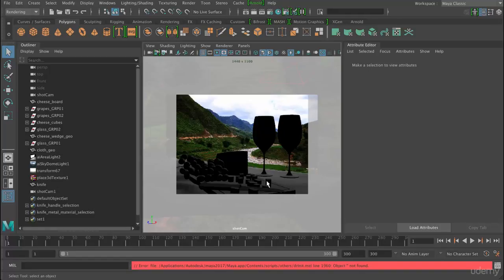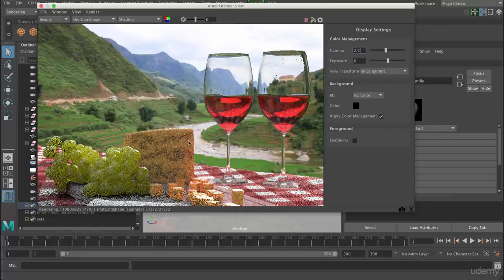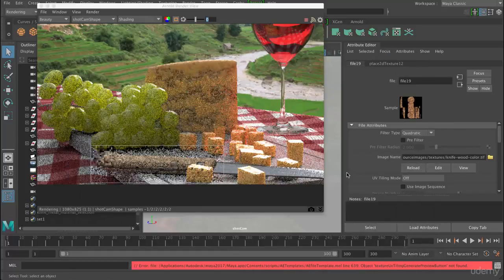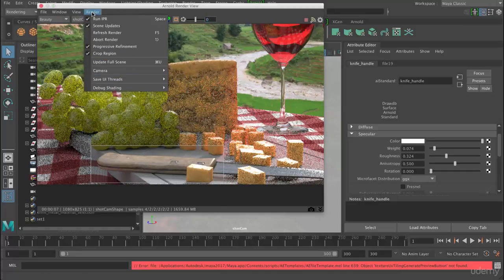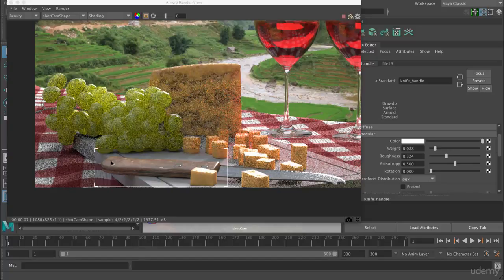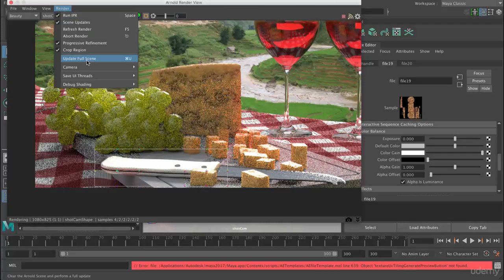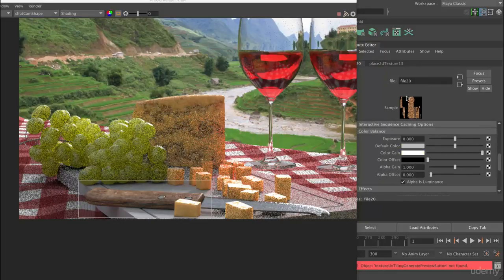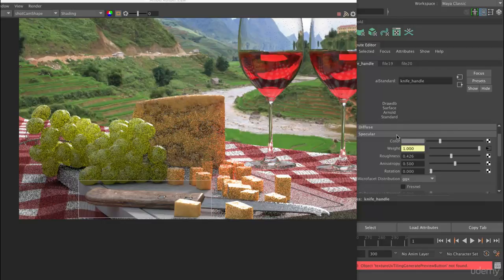19 Create a wood shader knife handle